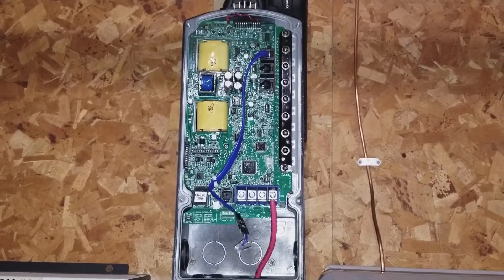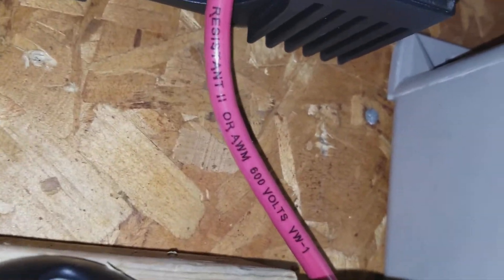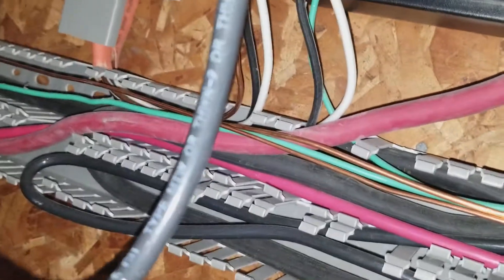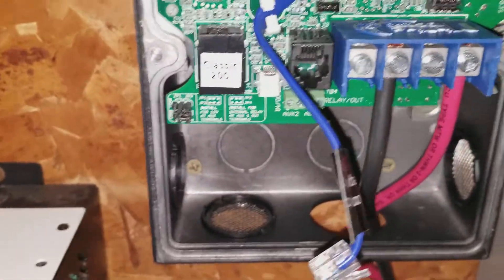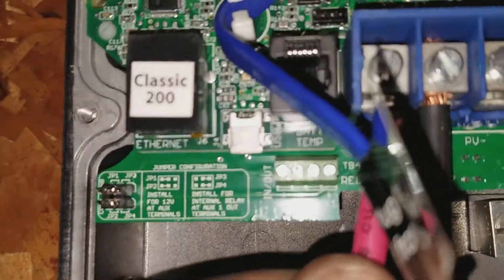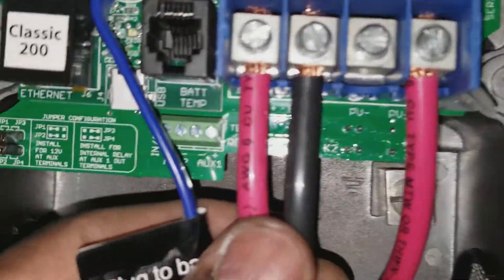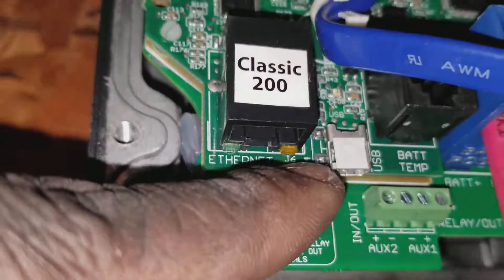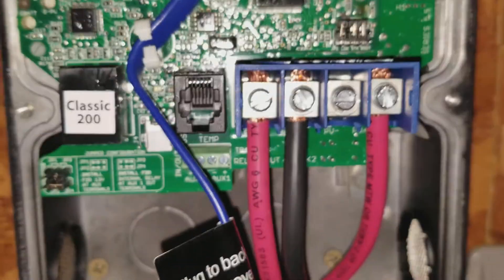LIVING OFF-GRID IN AN EARTH STYLE HOUSE | Wiring MidNite Classic for the OFF GRID HOME(SE#5)